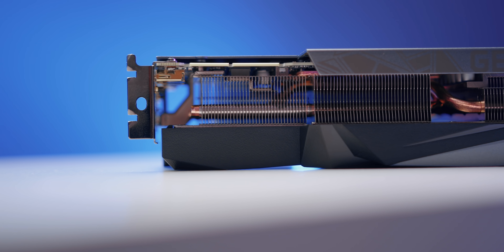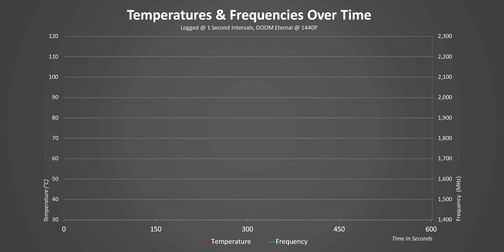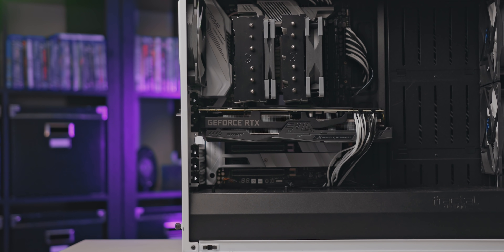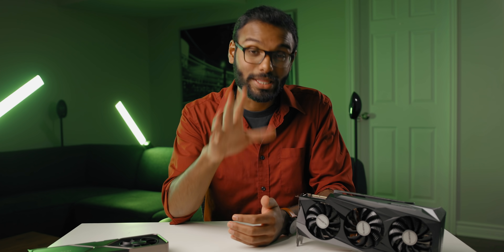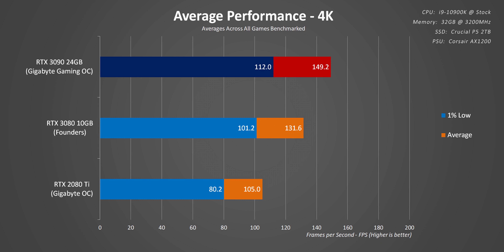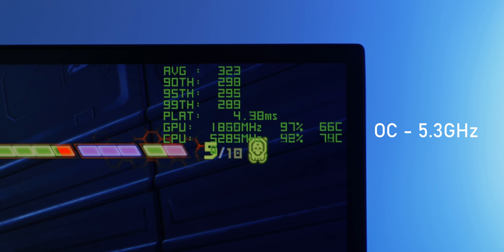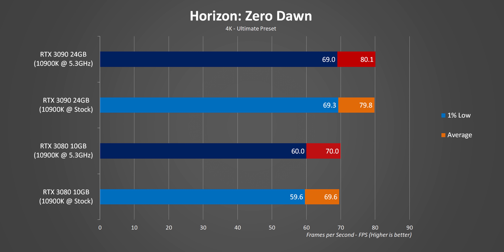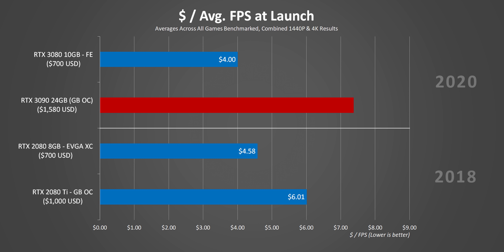RTX 3090 Review - Gaming Benchmarks and CPU Scaling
The NVIDIA RTX 3090 benchmarks are here and with them we find whether or not it's worth it for gamers. In this RTX 3090 review we look at gaming benchmarks and performance at 4K, 1440P, and 1080P, power consumption, temperatures, clock speeds and CPU scaling with an overclocked processor. The results are interesting but there actually IS a market that could benefit from the RTX 3090 performance. it just isn't gamers.

TIMESTAMPS:
0:00 - RTX 3090 Review Intro
2:05 - RTX 3090 Specs & Pricing
3:10 - Custom RTX 3090 Availability
3:26 - RTX 3090 Temperatures & Noise
4:04 - RTX 3090 Power Consumption
4:21 - Gigabyte RTX 3090 Detailed
5:23 - Gaming Benchmarks (Stock CPU)
6:49 - 9 Game Average FPS (1440P / 4K)
7:45 - A Possible CPU Bottleneck?
8:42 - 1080P Results (OC CPU)
9:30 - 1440P results (OC CPU)
9:48 - 4K Results (OC CPU)
10:06 - Conclusion
10:40 - Value / FPS

Review unit provided free of charge by Gigabyte. As per Hardware Canucks guidelines, no review direction was received from manufacturer.